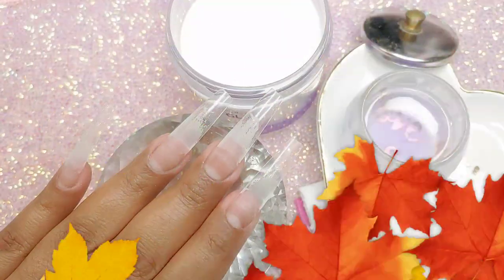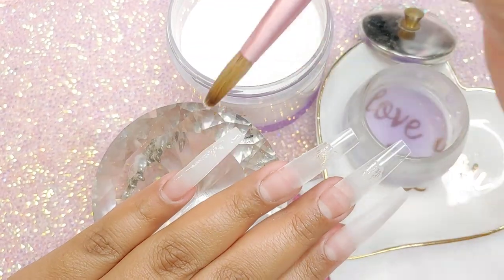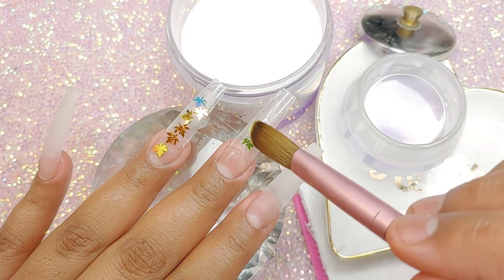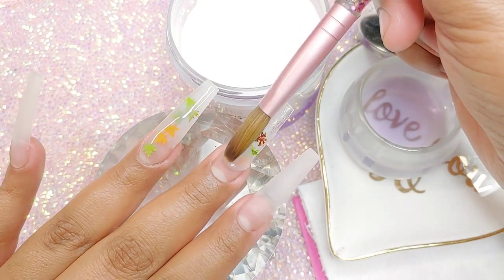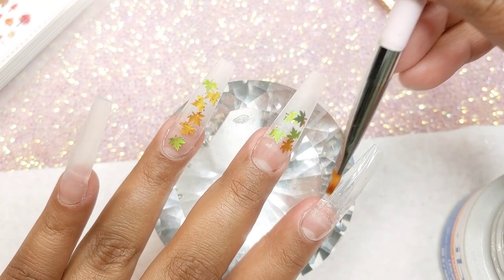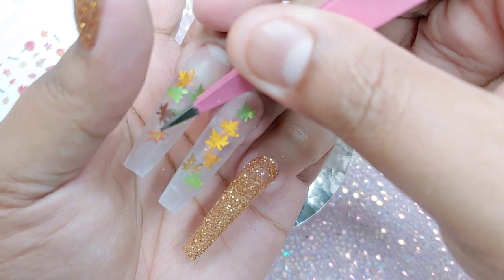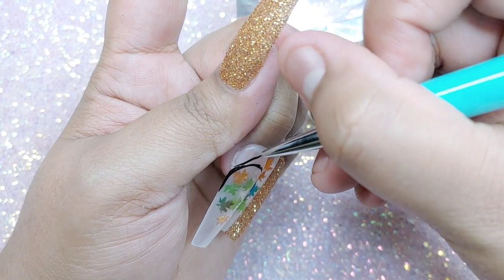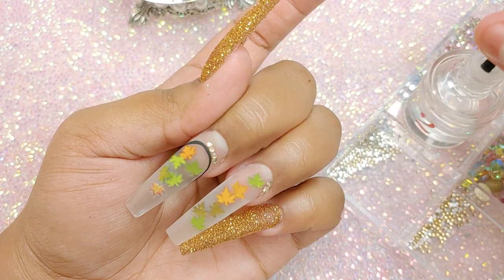RECREATING AN INSTAGRAM DESIGN/ FALL NAILS 🍂🍁WITH SUGAR EFFECT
code: bomb15

kolinski brush

nail tips